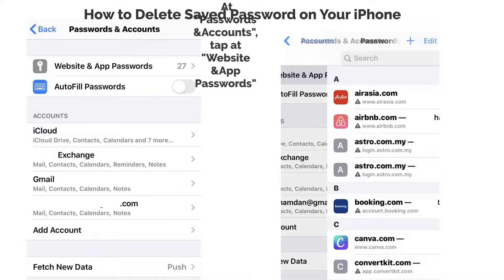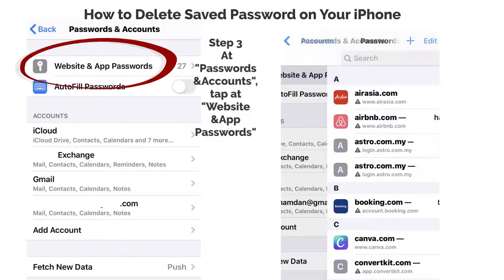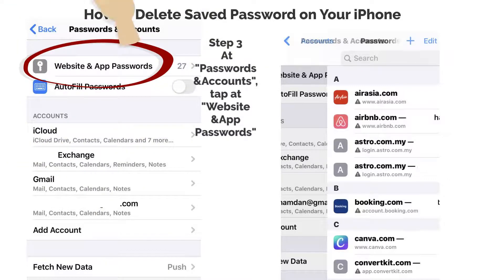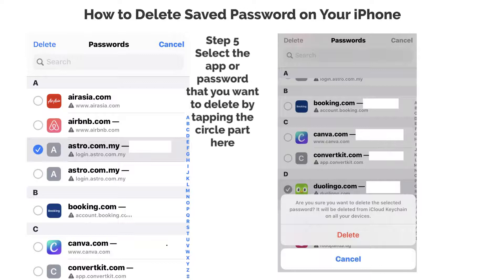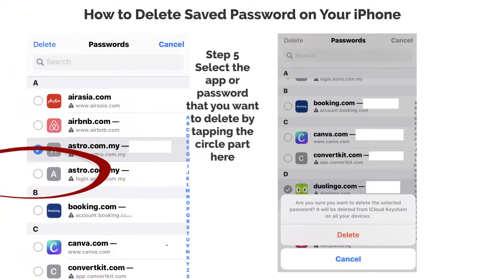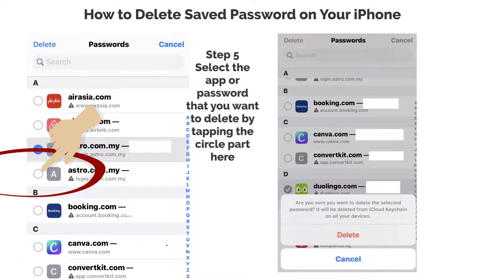How to Delete Saved Passwords on Your iPhone (Simple Steps)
One of the features of Safari in the iPhone is its ability to auto-saved any passwords for your account that you browse using your iPhone. For example, if you have to browse your Google account using Safari in iPhone, it will automatically save your Google password and therefore it would make you easier the next time you want to access your account using your iPhone. However, if you are worried about the privacy and security of your account your iPhone, you can always opt to delete the auto-saved passwords in your iPhone. Here we are going to show you simple steps on how to delete the auto-saved password in your iPhone. However this only works for Safari in iPhone and not other internet browser app.